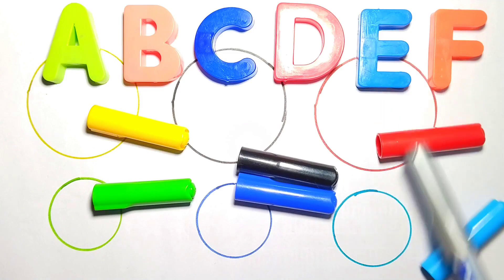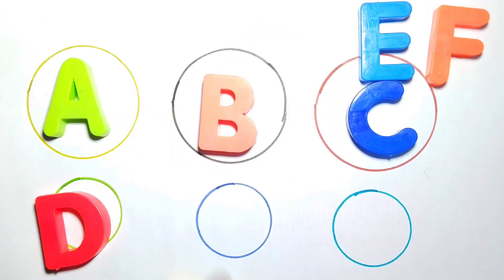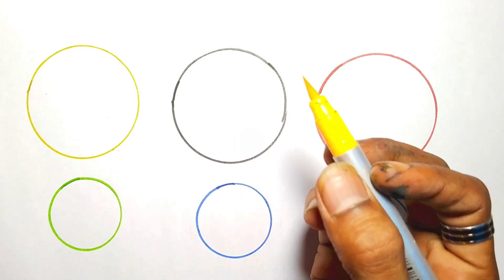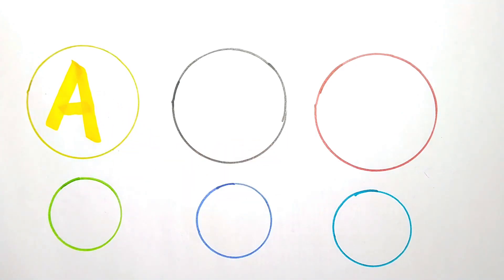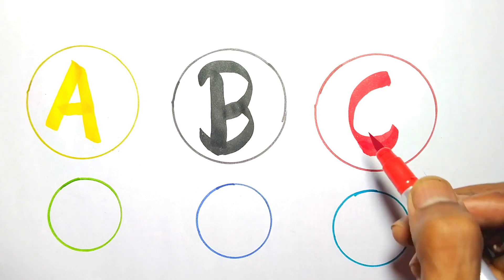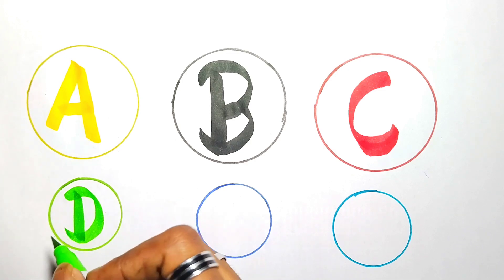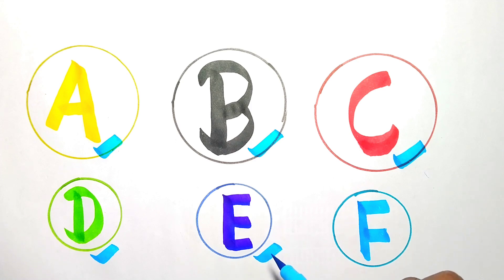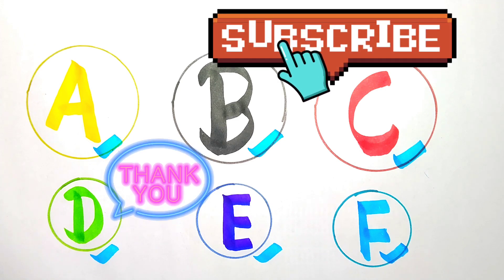Abc Dotted Tracing, English Alphabet, Preschool learning Videos abcdsongs kidssong toddlers, abcd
abcd
abc song
abcd song
alphabets
abc
a for apple
nursery rhymes
alphabet
abcd rhymes
a for apple b for ball
alphabet song
abcd video
kids class
abc new
chuchu tv
apple
ball
cat
elephanet
english alphabets
kids songs
abcd abcd
chhotu tv
rhymes
आ से आम
cartoon
learn alphabet
english alphabet
toddler songs
toddlers
abcd 2022 new video
abcd songs
phonics song
chhote bachho ki padhai
baby songs
alphabet phonetic
preschool
a for apple 🍎
for kids
learn abc alphabet
abc letters
abc alphabet
alphabet songs
kids videos
alphabets song
alphabet sounds
children songs
abcdefg you
english varnamala
lkg class
kids
ka se kabutar
alphabet careers
alphabet lease
education
abc phonics song
phonics songs
abcd cartoon
diana and roma
abcd matching
varnamalachannel a se anar क से कबूतर
pagal beta comedy
chintu toons new video
pagal bittu sittu
abcd writing
np kids tv zone
abcd abcd abcd abcd abcd
abcdefghijklmnopqrstuvwxyz
paagal motu
chhotu dada
bolta comedy video
bunty babli show
alphabet animation
a to z alphabet
kids fun a2z tv
abcd alphabet
phonics
kids basic zone
abcdefg
abc alphabet song
song
learn
sounds
animation
capital abcd
animated
children
learn abcd
abcd learning
teach
school
word
abcdefg song
desi comedy video
joognukids
babies songs
poem
alphabet lore
abcd 2
kids education
abcd cocomelon songs
cocomelon
abckidtv
nursery rhymes for children
kids play music and learn
a for apple video
kids poem
lkg rhymes
jinga lala abcd
nani teri morni ko
morni
abcdfu
gayle abcdefu
gayle
abcd movie song
nani
grandma
lakadi ki kathi kathi pe ghoda
lakadi ki kathi
kathi ghoda
chocolate aur kurkure
kathi
hathi raja kaha chle
learn planets kids
learn planets for kids
kids learn planets
kids solar system video
kids planets solar system
space fun for kids
outer space for kids
solar system planets learning
planets for kids fun
outer space learning
solar system
space
universe
play baby
outer space
abc nursery rhymes
planet comparison
space comparison
colour number
color alphabet
colour alphabet
a to z colour
a to z color
a for ant b for banana alphabets
a for apple b for ball abc song alphabet
actor
farmer
doctor
joker
lawyer
engineer
police
learning alphabet for babies
how to alphabet write
dikhaiye abcd
abc drawing
dusri abcd
colors abcd
how to write capital how to write capital letter abcd daycare
how to write capital letter abcd and
how to write capital letter abcd abcd
how to write capital letter abcd a rhombus
how to write capital letter abcd alphabets
how to write capital letter abcd
a b c d e f g h
alphabet writing in chart paper
alphabet writing
abcd writing in english
abcd writing style
ab
अआइई
कखगघ
कखग
kids classes
capital letter a to z
improve your handwriting
english 4 line paper
handwriting
how to write abcd in four line notebook
writing capital letters
writing alphabets
learn capital letters
learn alphabets
how to write english alphabet letters
colors alphabet
alphabetong
how to write alphabet a to z
how to write alphabet in english
alphabet writing in english
learning
mud
muddy bus
rain rain
medley
wheels on the bus rain rain medley
food song
abc vehicles song
abc bus